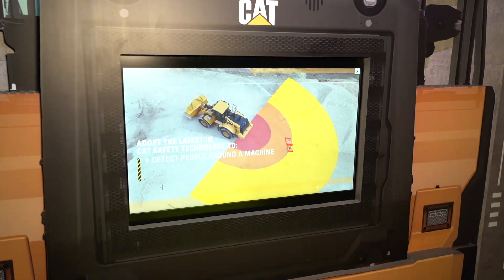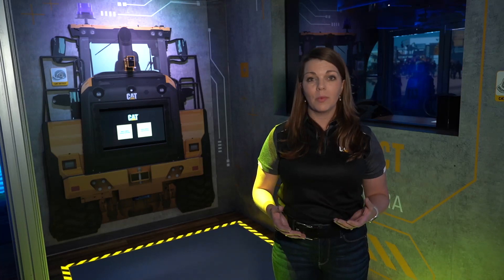Cat Technology Hub Overview - From ConExpo 2023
Whether you joined us in person or stayed up to date from afar, here's a closer look at the Technology Hub at Caterpillar's CONEXPO-CON/AGG 2023 experience. With interactive displays, visitors can check out the latest Cat® apps, like VisionLink® for in-depth equipment monitoring, operate machines remotely with Cat Command and experience the next-gen safety technology, Cat Detect with Smart Camera.